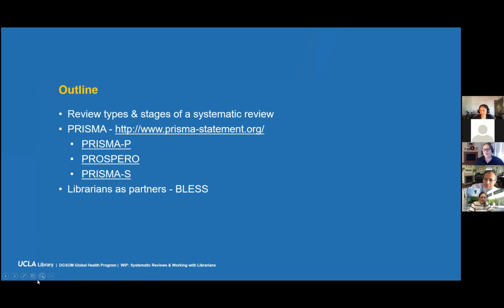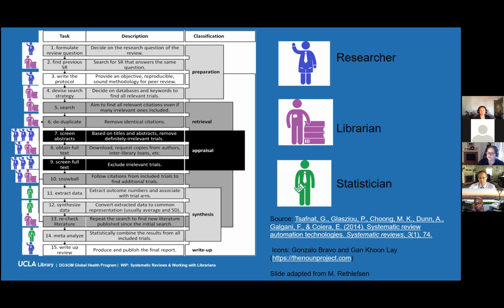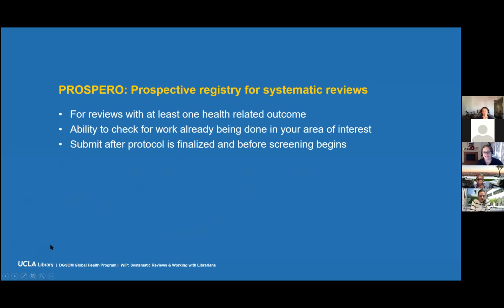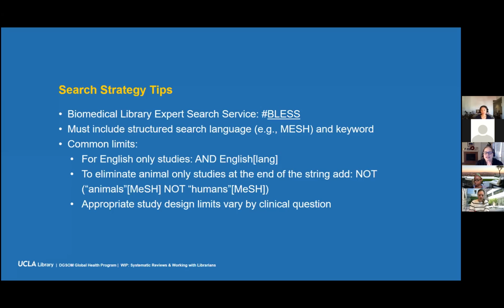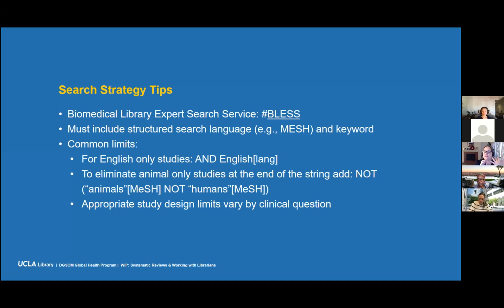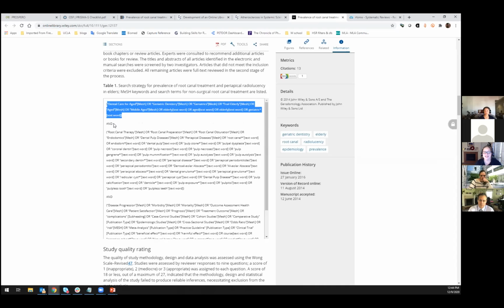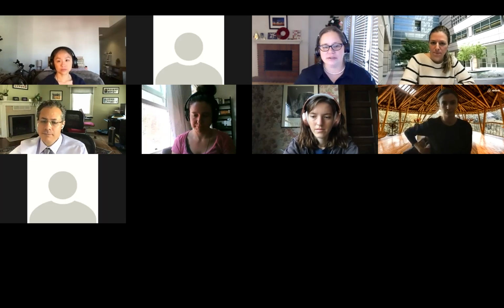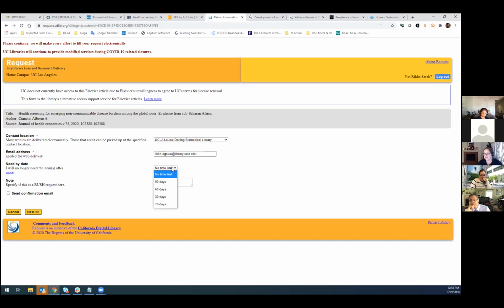Systematic reviews & working with librarians, Rikke Ogawa, MLIS, AHIP